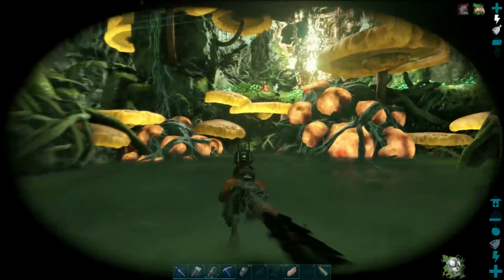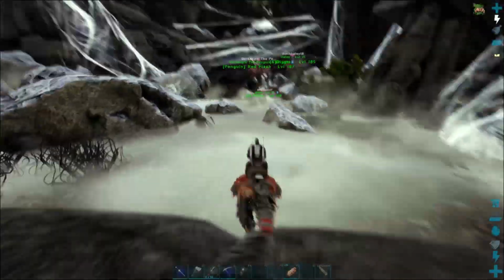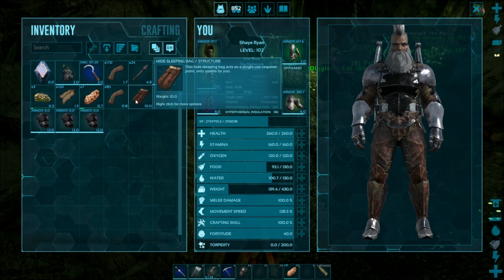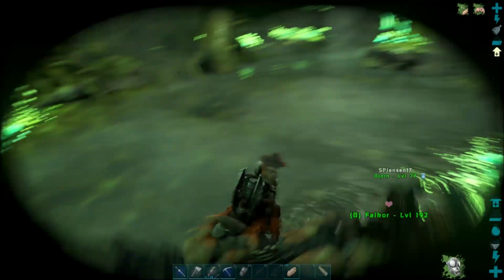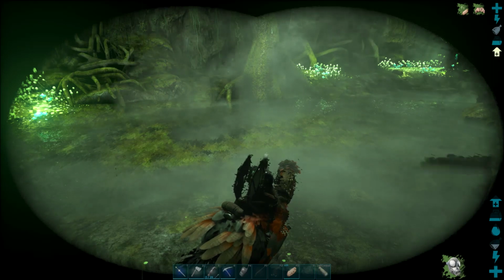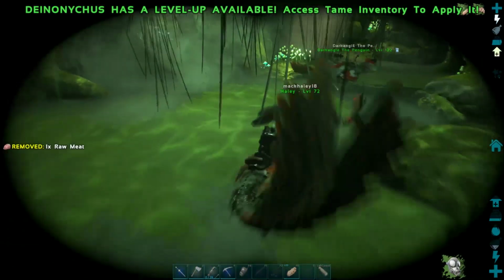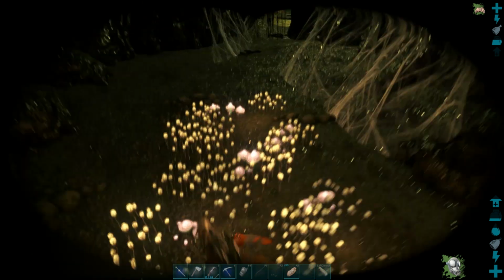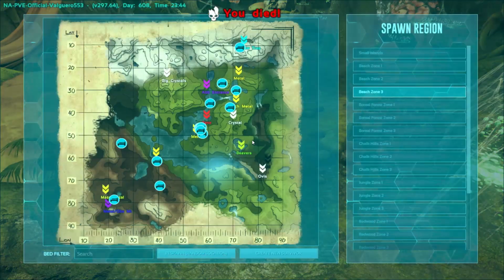Valguero Spider Cave DEINO RAID! - ARK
We take on the Spider Cave on ARK Valguero with a pack of Deinos! Complete Spider Cave Walkthrough. Deinonychus are amazing at navigating caves, especially in packs.
d[-_-]b MY STUFF
🎥 EDITING SOFTWARE
Visual Effects Software
Video Editing Software

🕹️ MY GEAR
Monitor | Acer 34” Ultrawide
Keyboard | Logitech G910 RGB
Video Card | GTX 980ti
Mouse | Logitech G700s
Gamepad | Logitech G13
Sound System | Logitech Z5500